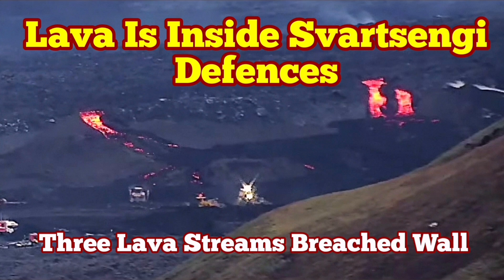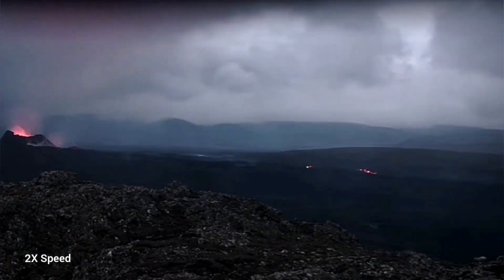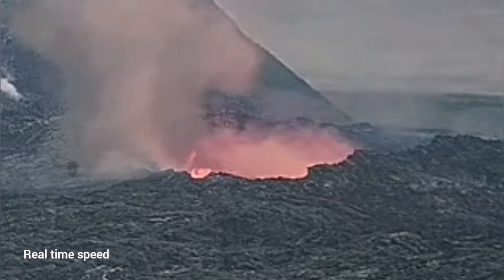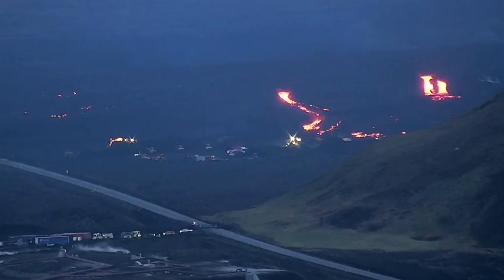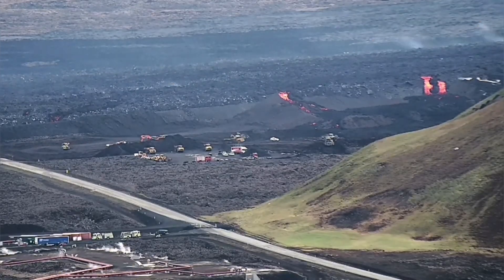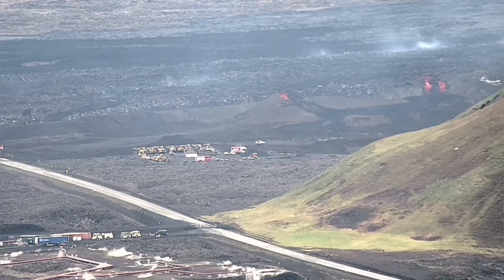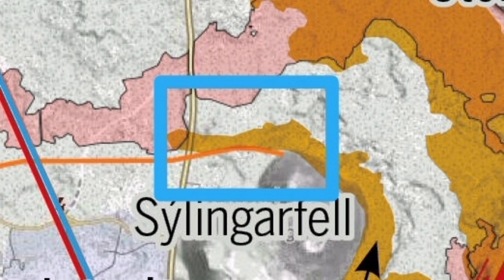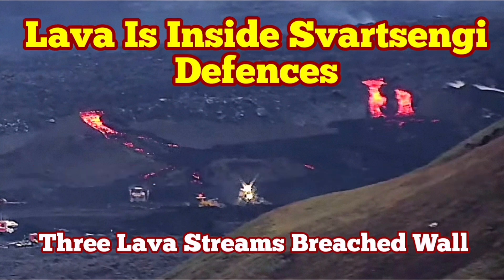Lava Is Inside Svartsengi Defence Wall, Three Lava Streams Flowing, Iceland KayOne Volcano Eruption